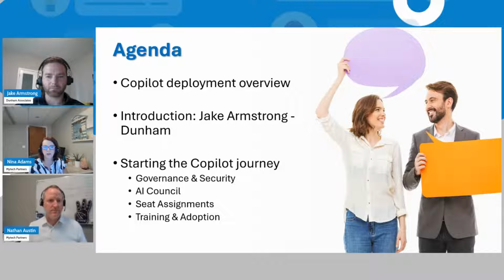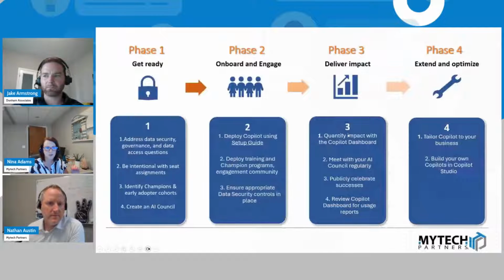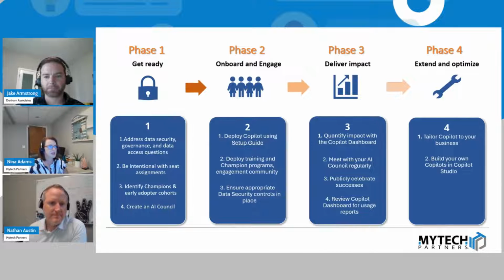Preparing for Copilot | Microsoft 365 Copilot Starter Kit Part 1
We will be speaking with Jake Armstrong, Senior Associate and Marketing Manager at Dunham Associates Inc., who is actively leading a team in preparing their organization for a Copilot rollout. Jake is instrumental in developing a test user group, creating an AI policymaking process, and collaborating on comprehensive training plans with other members of the organization.

This month's session launches our series: Microsoft 365 Copilot Starter Kit Part 1 | Preparing for Microsoft Copilot

Join us for our monthly live sessions dedicated to Microsoft Copilot, where we provide essential knowledge to successfully deploy Copilot within your organization. These sessions are tailored to help users initiate their journey with Copilot, covering critical topics such as establishing an AI council, ensuring data security and governance, managing seat assignments, organizing training sessions, and more. Together, we'll collaborate to drive digital transformation across our organizations!